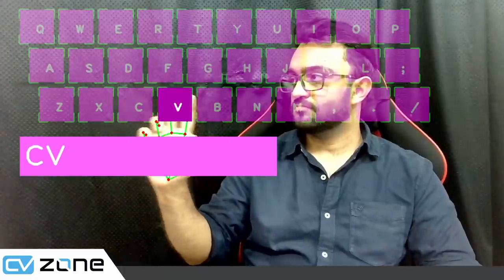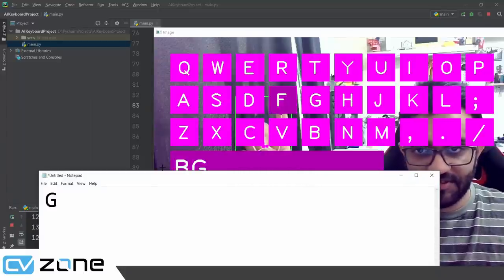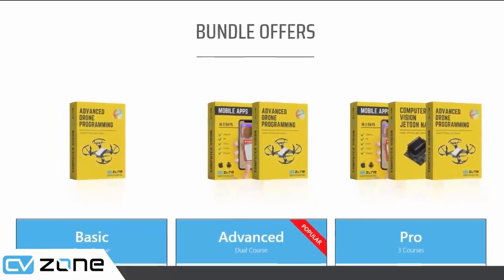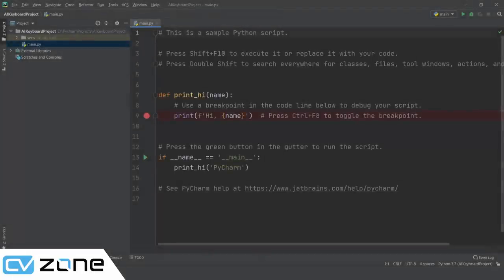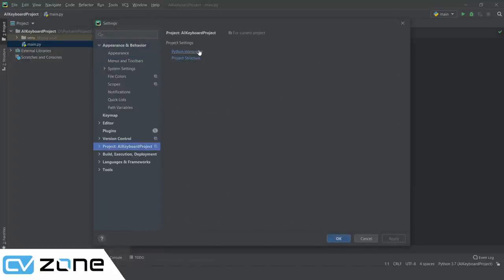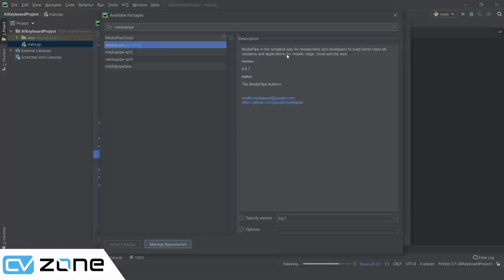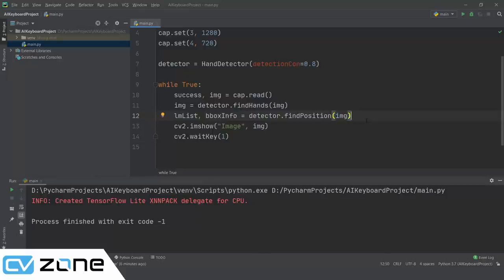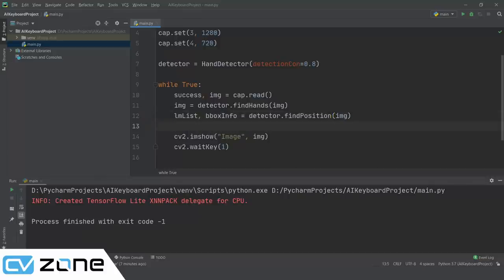AI Virtual Keyboard using OpenCV | Computer Vision | CVZone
In this video, we are going to create a virtual keyboard based on Artificial intelligence. We will write the code step by step so it is easy to follow. We will also look at how we can run this program to operate applications like a notepad.

Premium Courses:
✔️ Computer Vision Game Development Course: